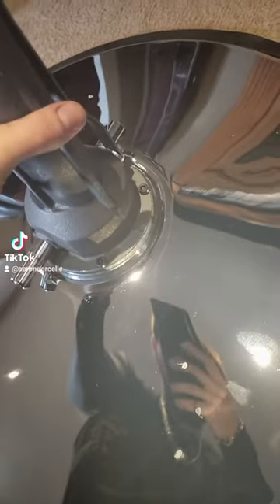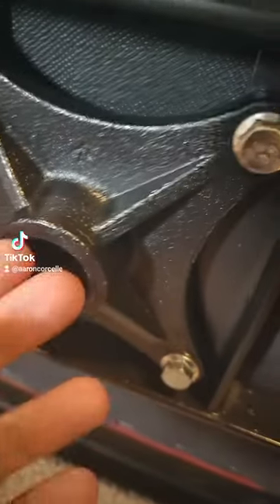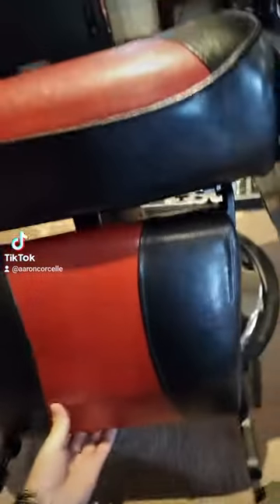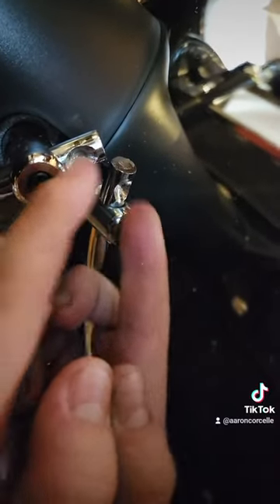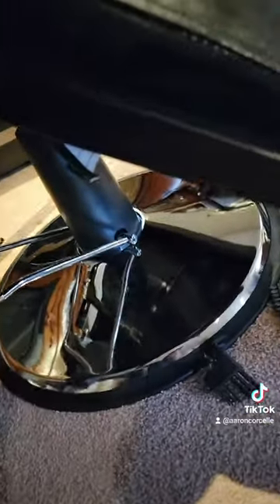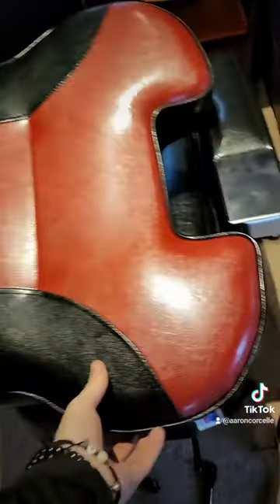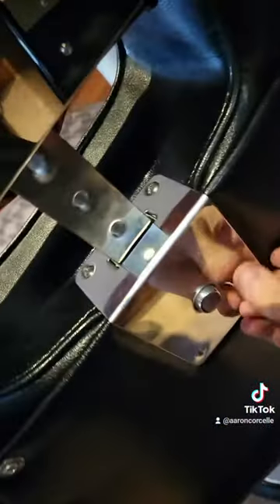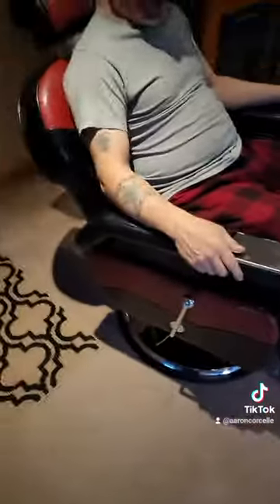unboxing/ putting together a barber chair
barber chair